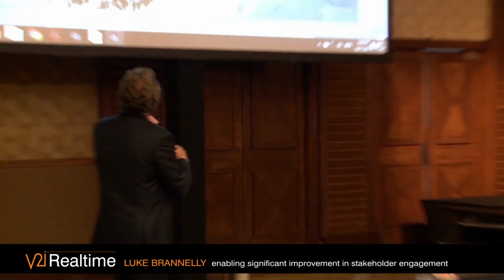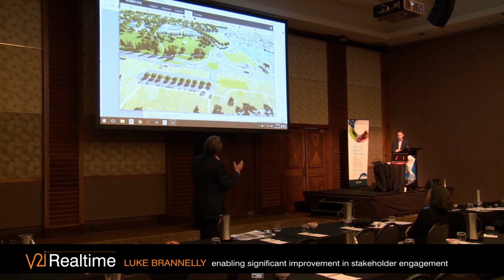2019 IUDC 06 LB V2i enabling significant improvement in stakeholder engagement